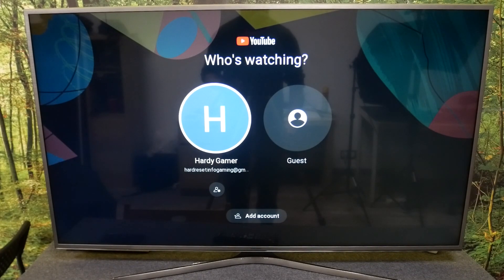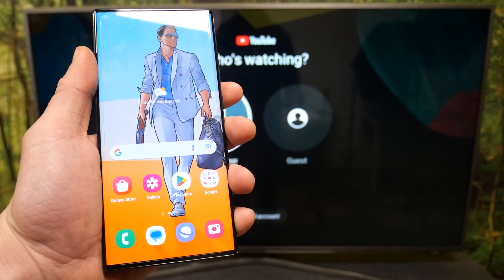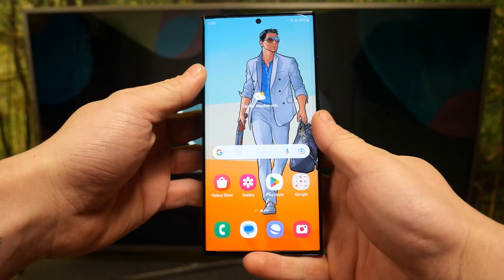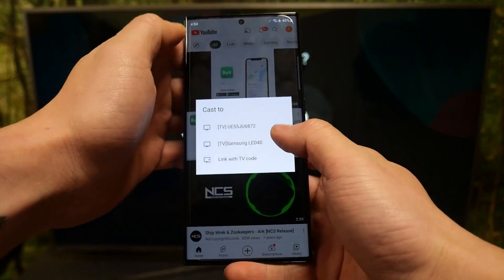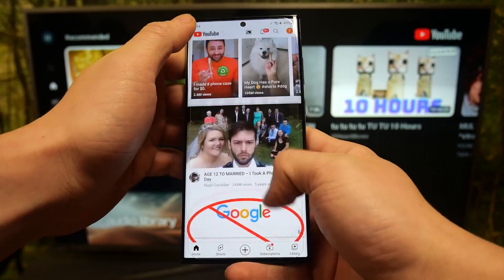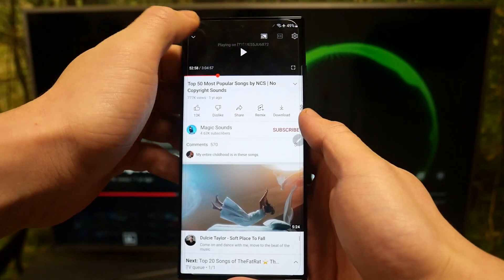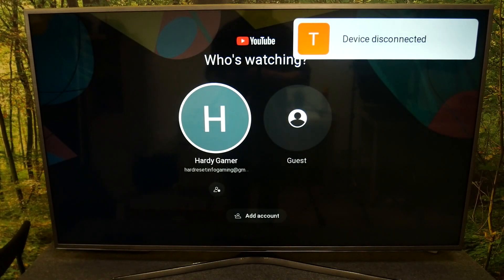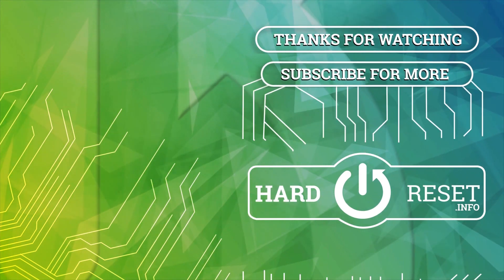How to Cast Samsung Galaxy S23 Ultra YouTube to TV?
In this video tutorial, we will show you how to cast your Samsung Galaxy S23 Ultra to your TV. With the ability to cast your phone's screen to a larger display, you can enjoy your favorite YouTube videos, movies, and TV shows on the big screen with ease.
We'll walk you through the steps to set up screen casting on your Samsung Galaxy S23 Ultra and connect it to your TV. You'll learn how to use the built-in Smart View feature on your phone, as well as the Google Home app to cast content to your TV.

How do I cast YouTube videos from Samsung Galaxy S23 Ultra to TV? Can my Samsung Galaxy S23 Ultra cast YouTube videos to my TV?